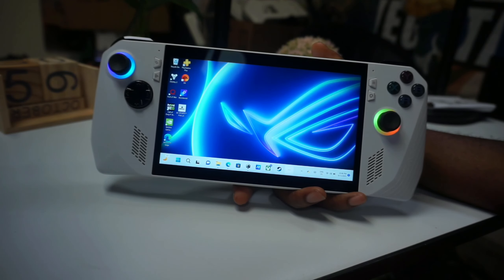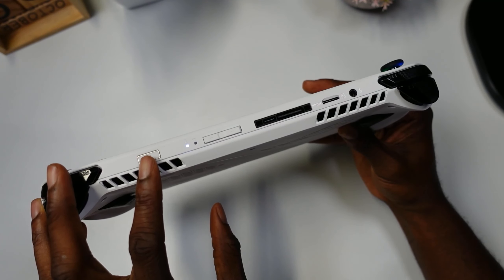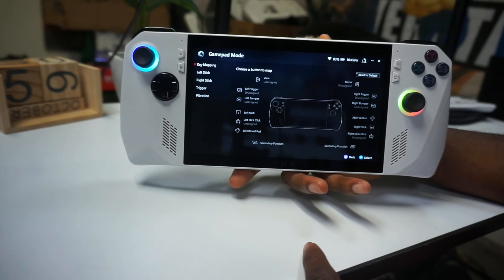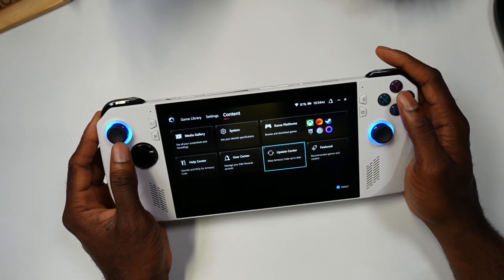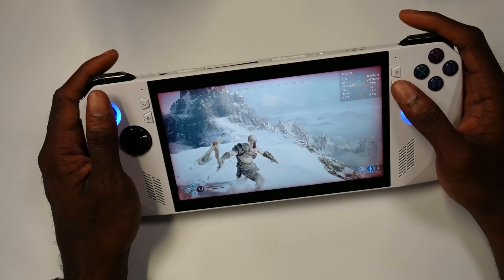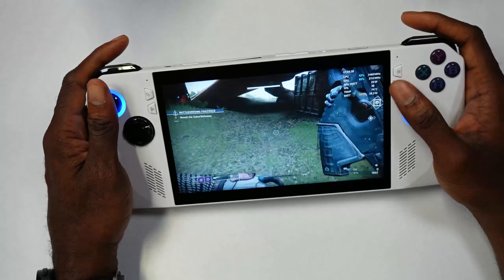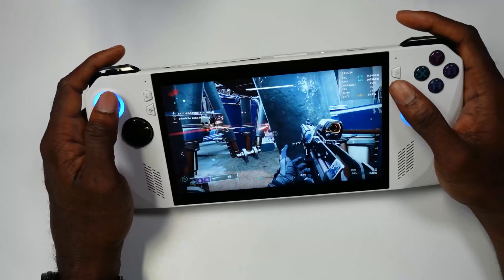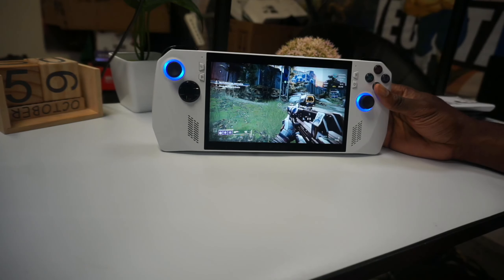ROG Ally Day 1 Review: This is Definitely The One To Beat!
Welcome to another Rog Ally video. In today's video, we review the ROG Ally after the day 1 release of the device. We give our ROG Ally first impressions, it's only been a day so we will follow up later as well once he have had a more in-depth look, but first impressions are important

Intro: 0:00
Design: 0:20
UI: 2:05
Game Performance: 4:40
Impressions: 6:55